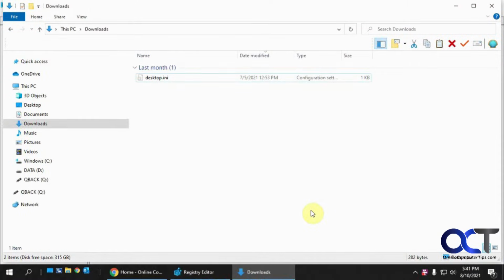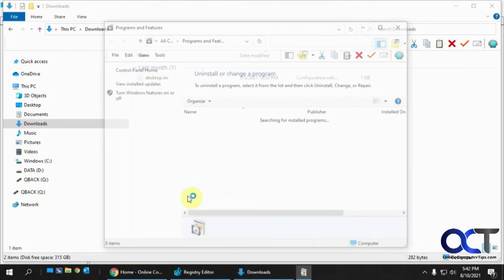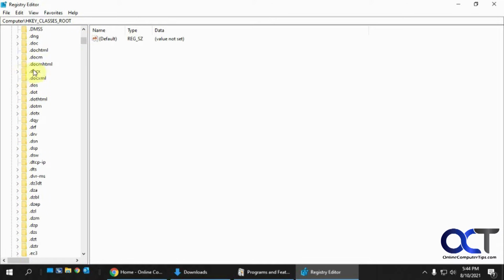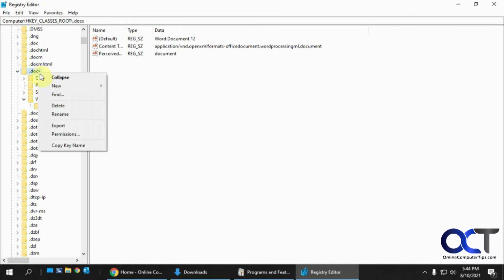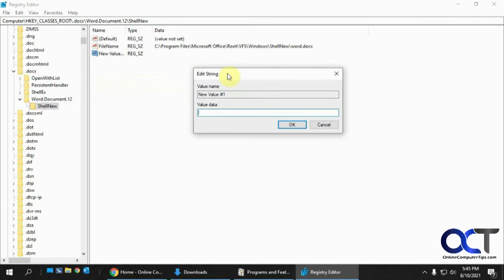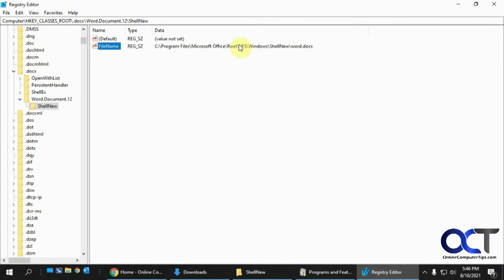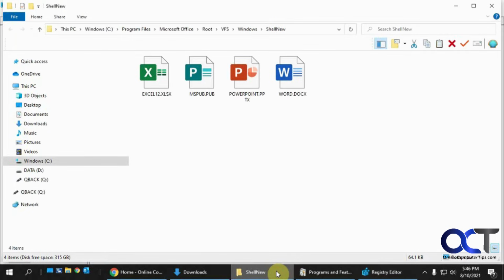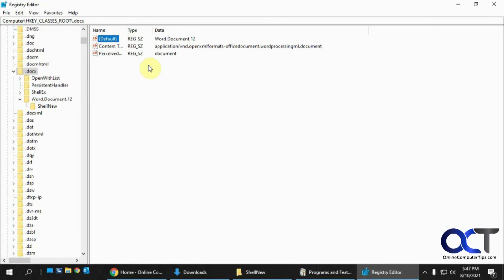Fix for the Missing Right-Click "New Microsoft Word Document" Choice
Is the "Microsoft Word Document" option missing when you right-click on your desktop or inside a folder? This common Windows issue can be frustrating, especially if an Office repair doesn't solve it. In this tutorial, we show you how to manually restore this essential context menu shortcut by adjusting specific registry keys and setting up a default template file.

We walk you through the Windows Registry Editor (regedit) to verify and create the necessary keys for the .docx file extension. You will learn how to configure the "ShellNew" folder, set the correct string values, and ensure your system has a blank Word document template in the hidden ShellNew directory. This technical fix targets the root cause that standard software repairs often miss, getting your right-click menu back to normal.

Here is a writeup of the missing right click new Word document fix on our website.

00:00 - The Problem: "Microsoft Word Document" missing from the New menu
00:36 - Why the "Office Repair" tool might not work
01:03 - Step 1: Navigating the Windows Registry (HKEY_CLASSES_ROOT)
02:37 - Step 2: Creating the template file in the ShellNew folder
04:28 - Final Registry check: Word.Document.12 naming
04:52 - Summary and link to screenshot guide

Step-by-Step Instructions:

1 - Try a Quick Repair First: Go to Programs and Features, find Microsoft Office, click Change, and try a Quick Repair. if that doesn't work, proceed to the registry fix.
2 - Open Registry Editor: Press Windows Key + R, type regedit, and press Enter.
3 - Navigate to .docx Extension: Browse to HKEY_CLASSES_ROOT\.docx.
4 - Check the Default Value: Ensure the (Default) string in the .docx folder is set to Word.Document.12.
5 - Verify ShellNew Key: Underneath the .docx key, look for a subkey named ShellNew. If it's missing, right-click .docx and select New - Key to create it.
6 - Add FileName String: Inside the ShellNew key, right-click in the right pane and select New - String Value. Name it FileName.
7 - Set Template Path: Double-click FileName and enter the path to your template folder (usually C:\Windows\ShellNew\WORD.DOCX).
8 - Create the Template File: Open Word, create a blank document, and save it as WORD.DOCX on your desktop.
9 - Move the Template: Copy the new WORD.DOCX file and paste it into the C:\Windows\ShellNew folder. You may need administrator permission to do this.
10 - Refresh and Test: Close the Registry Editor and right-click on your desktop. Go to New, and the Microsoft Word Document option should now be visible.

📘 Get our book "Word for Seniors Made Easy" on Amazon. And it's not just for seniors!